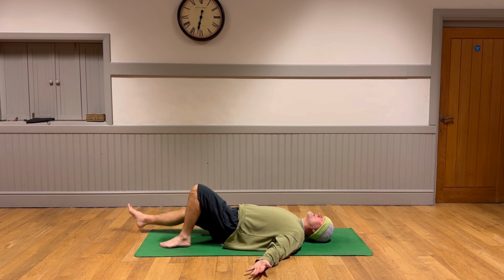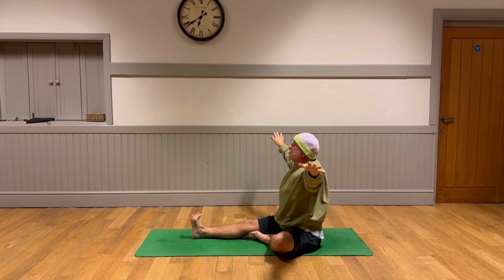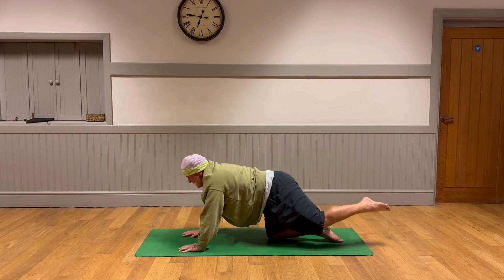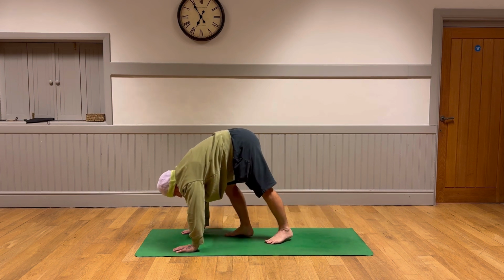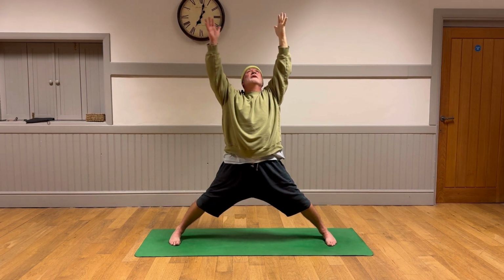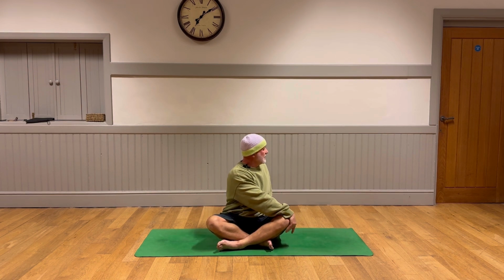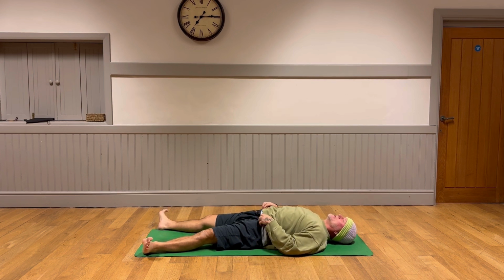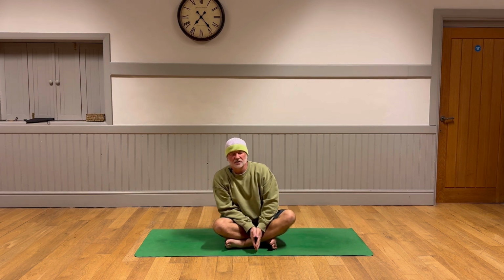Relax And Rejuvenate With This Peaceful Full Body Yoga Flow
Sometimes you just need a gentle yoga session to relax and rejuvenate. This 50 minute yoga class will do that for you.
This is perfect for beginners, and also great if you are looking for a peaceful end to a busy day.
Take it slow.
Be kind to yourself.
Hold the poses, and breathe.
This class closes with a 10 minute mindful breathing exercise - so set a soothing sounding alarm in case to drop off to sleep!